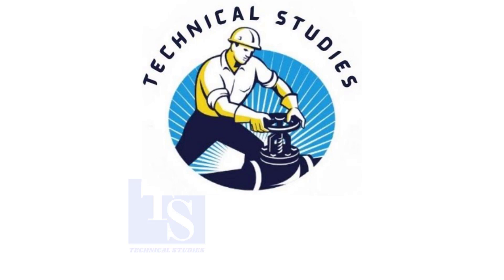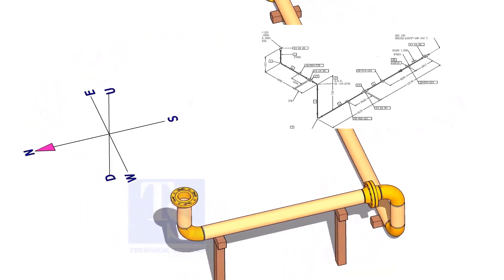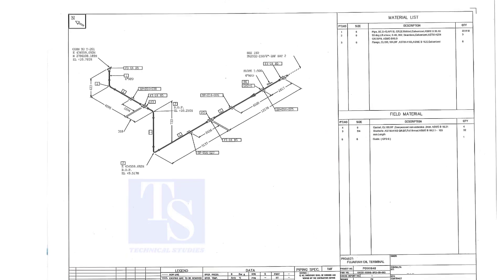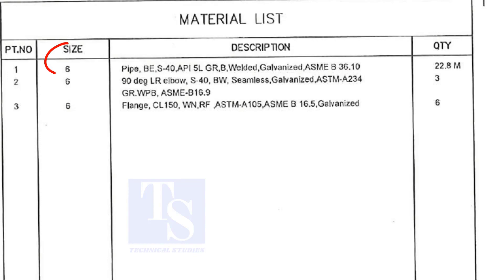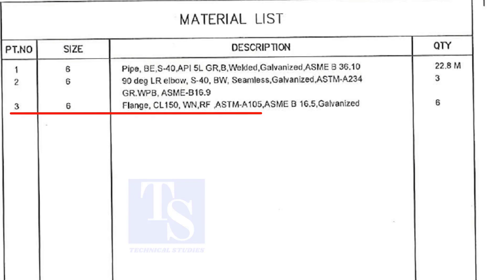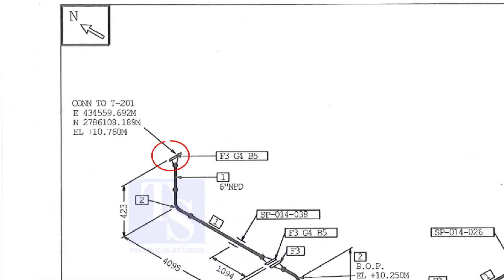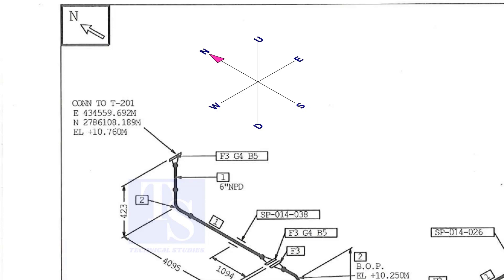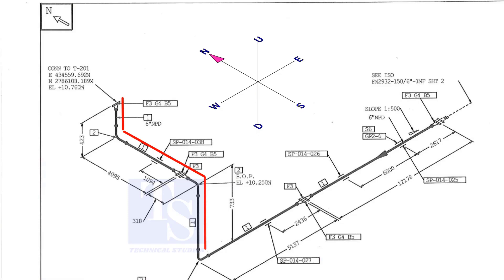Piping, Pipe Wire Template Bending tutorial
Piping, Pipe Wire Template Bending tutorial  @technicalstudies.